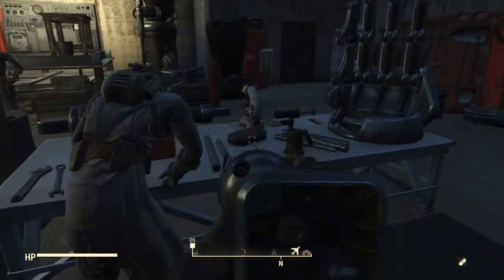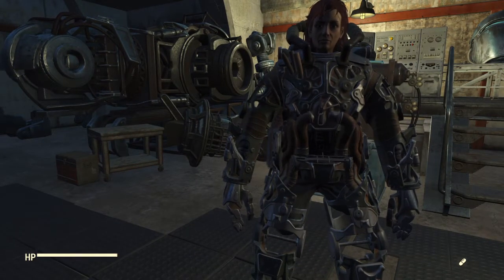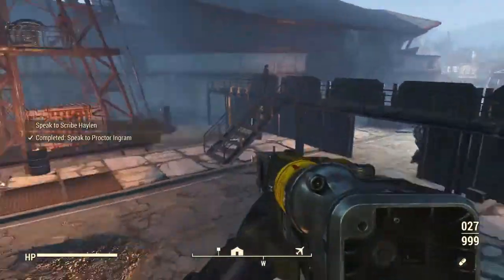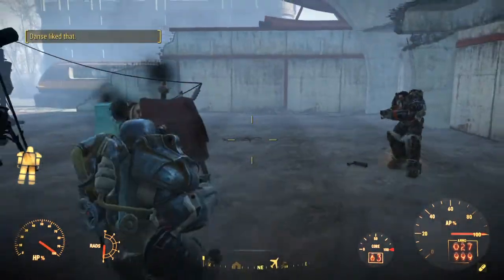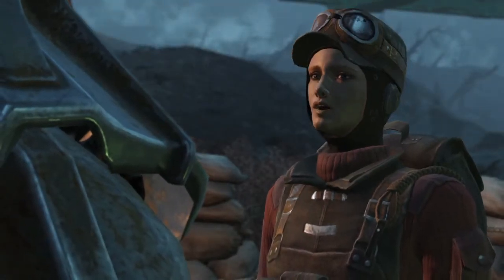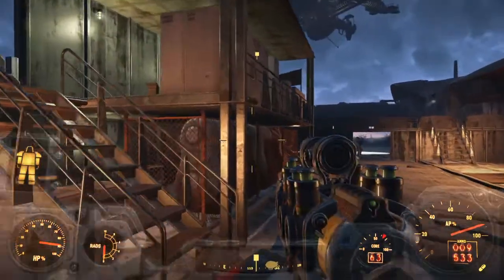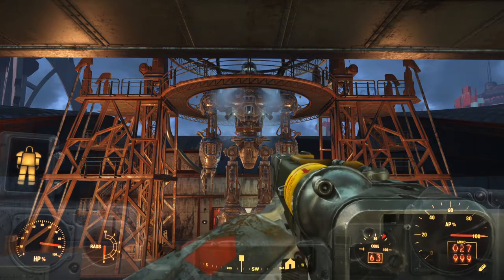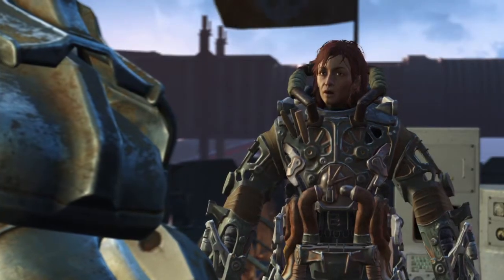Fallout 4 Liberty Reprimed Quest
Credits to bethesda for this Good game.